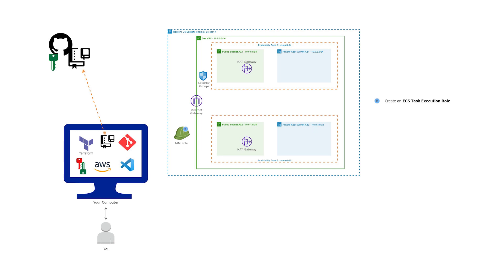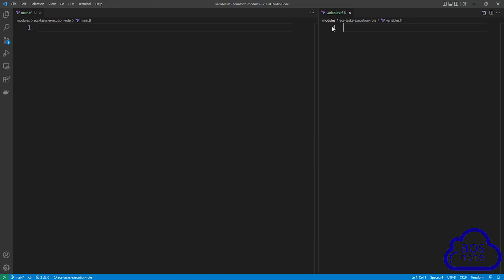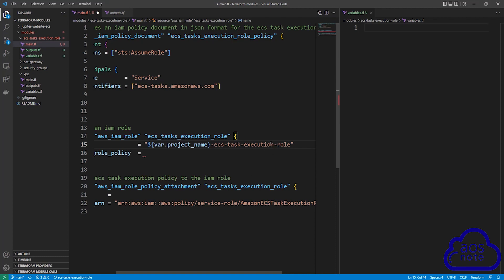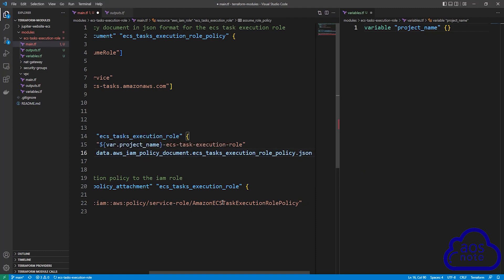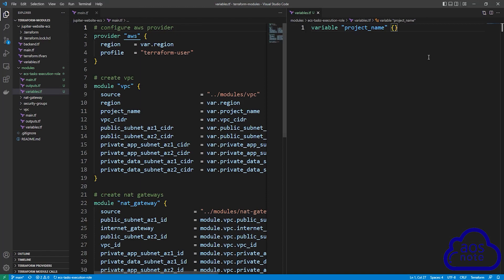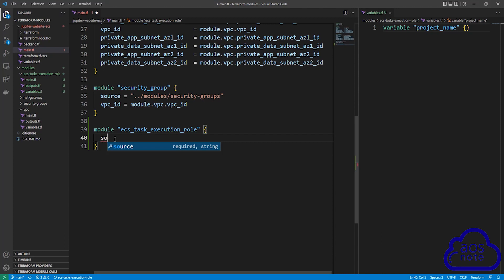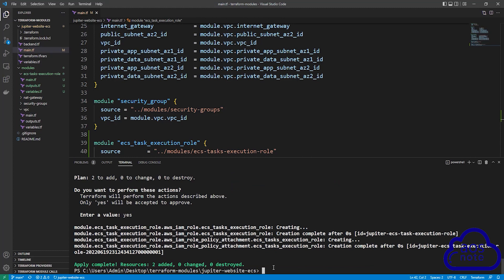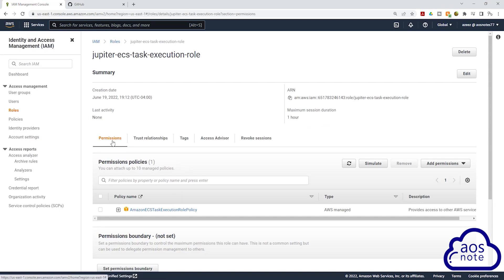How to Create ECS Task Execution Role with Terraform Modules